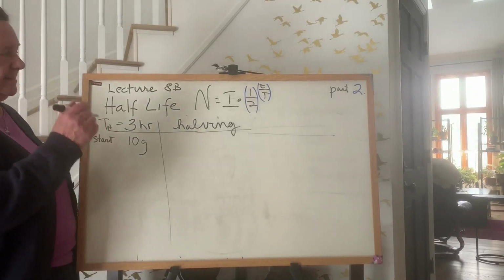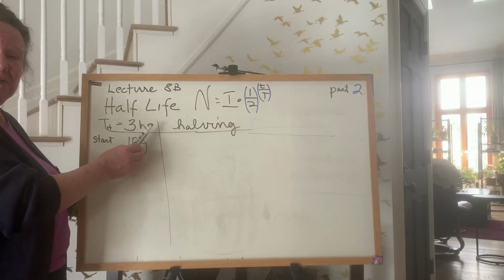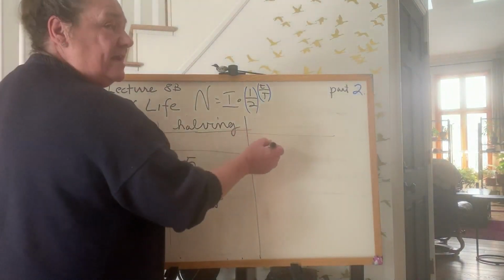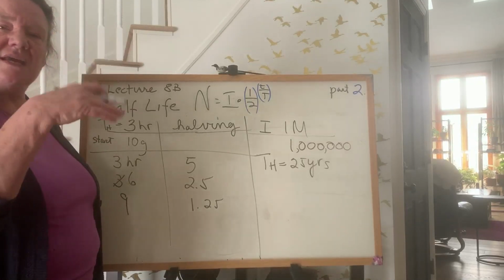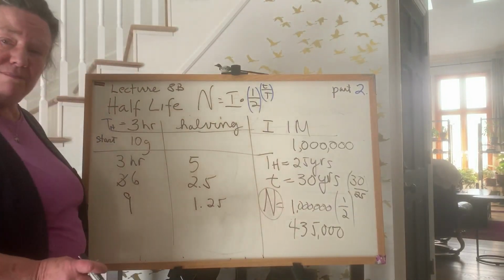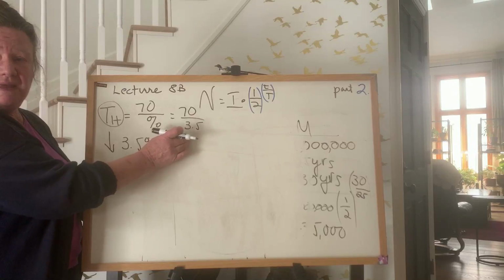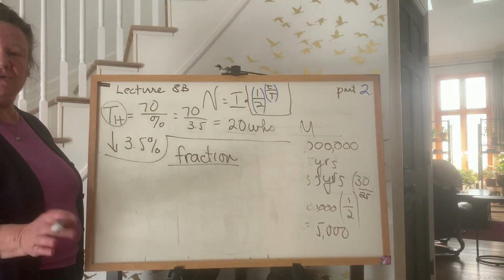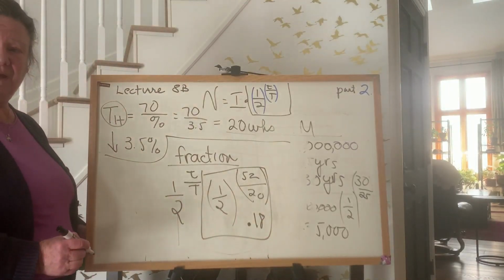MTH 1080 8B pt 2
MTH 1080 8-B pt. 2